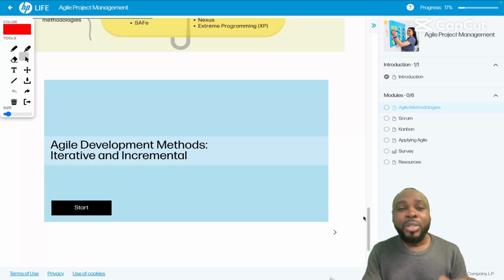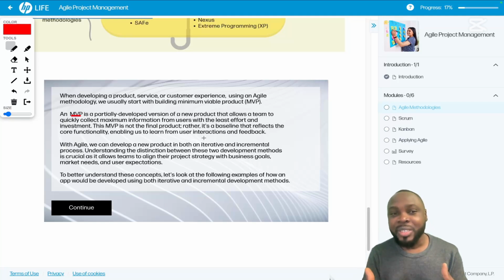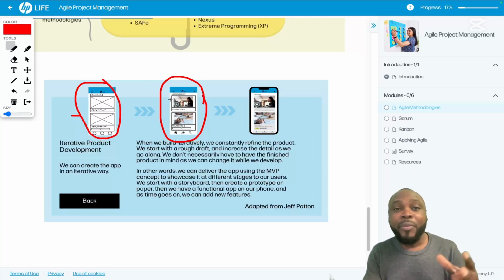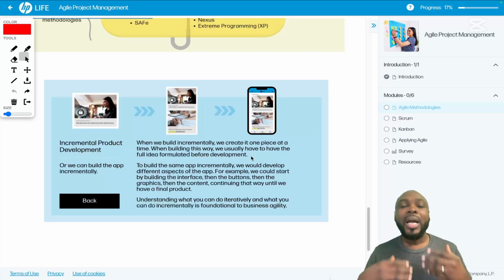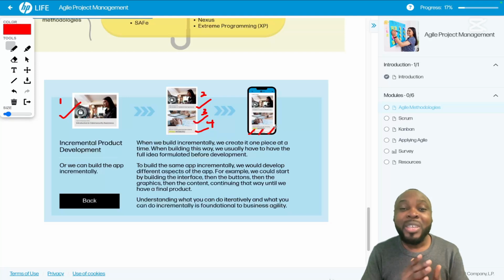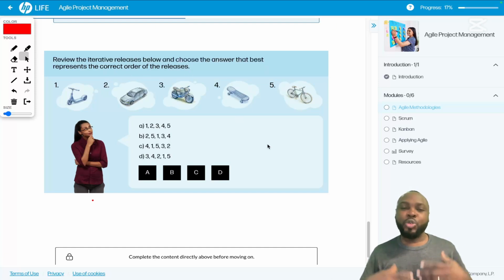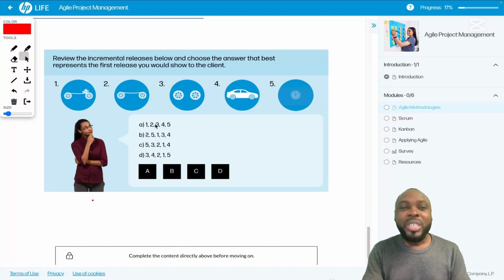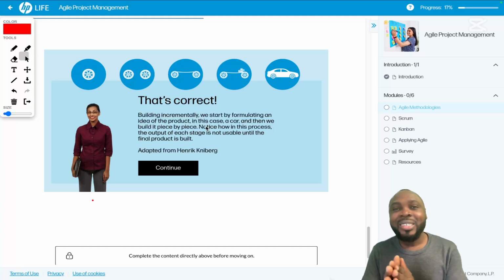Agile Development Methods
You will about developing a product iteratively and incrementally with practical examples and exercises.